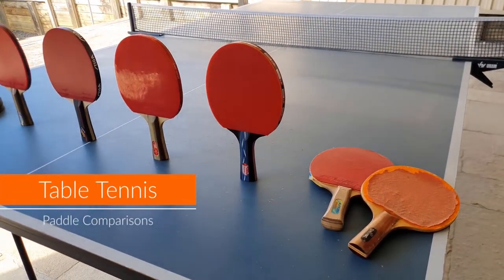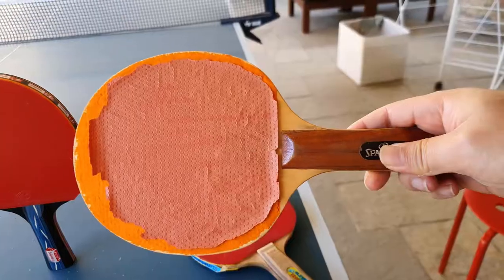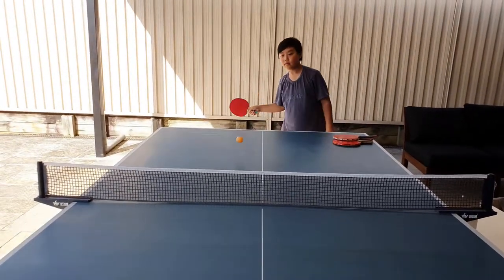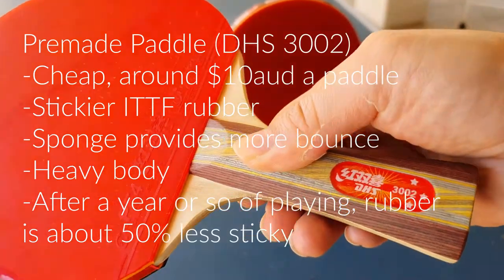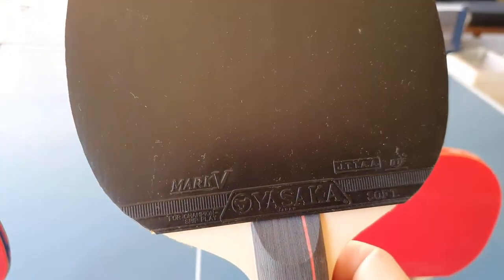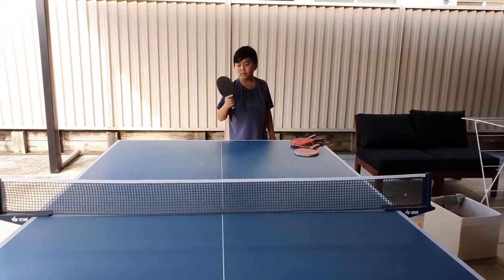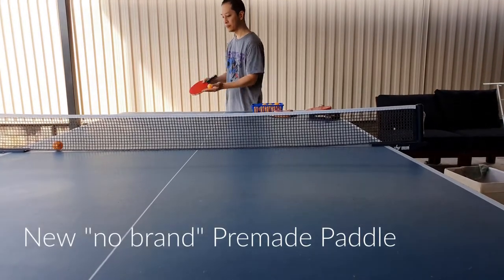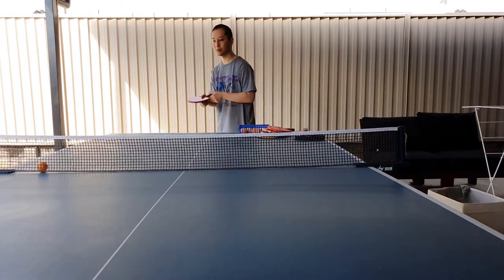Ping Pong Rubbers Comparisons: Cheap VS Expensive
If you're a beginner, it's really hard to know which paddle is good for you.
Should you buy a premade bat?  Should you custom make one?
In this video we look at some real life differences between:

Wooden Paddle vs Premade Rubble Paddle vs Custom made paddle

Butterfly Primorac with Tenergy 05

Stiga Active with Yasaka Mark Vm2 and Mark V

Double Happiness PF4